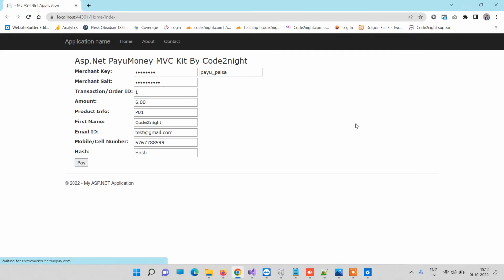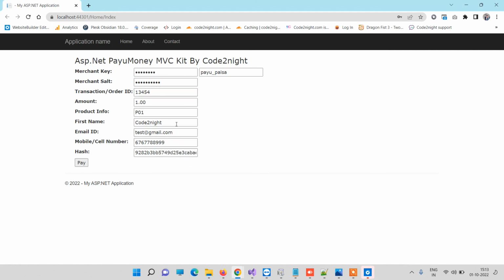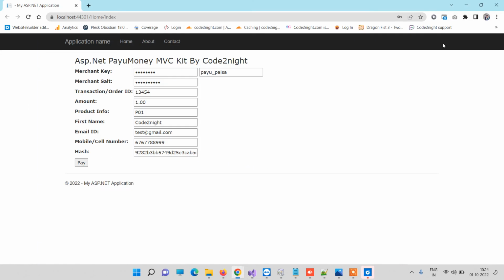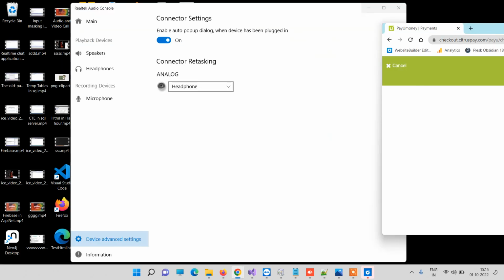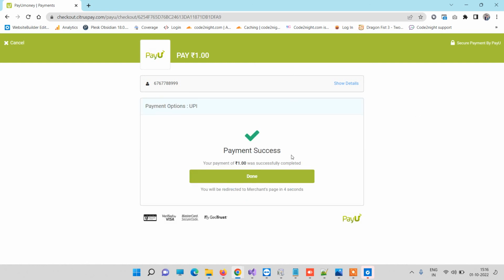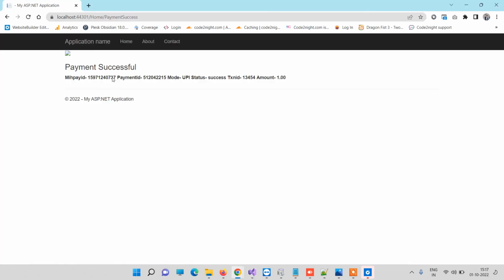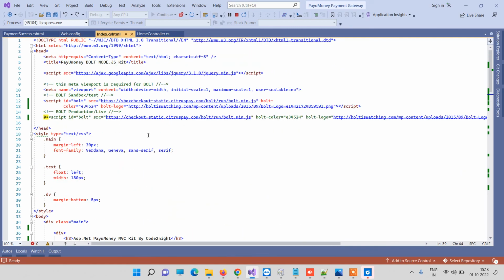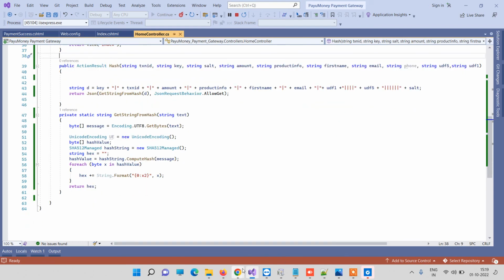How to Integrate PayUmoney Payment Gateway in ASP.NET MVC | Accept Online Payments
Learn how to integrate the PayUmoney payment gateway in an ASP.NET MVC application to accept online payments. This tutorial shows you complete steps to set up PayUmoney and process transactions in your .NET web application.

What you'll learn:
- How to set up PayUmoney merchant account and API credentials
- How to integrate PayUmoney in ASP.NET MVC projects
- How to create payment forms with PayUmoney in .NET
- How to handle PayUmoney payment success and failure responses
- How to verify payment transactions with PayUmoney hash
- How to test PayUmoney payments in test/sandbox mode
- How to implement PayUmoney webhook for payment notifications

Perfect for:
- ASP.NET MVC developers implementing Indian payment gateways
- Developers building e-commerce applications in .NET
- Anyone accepting online payments via PayUmoney in India

Works with: ASP.NET MVC 5, .NET Framework, PayUmoney API, Visual Studio